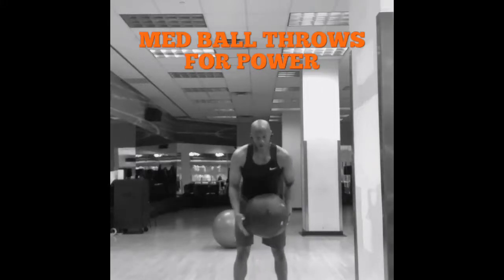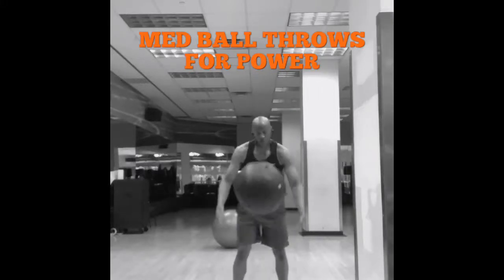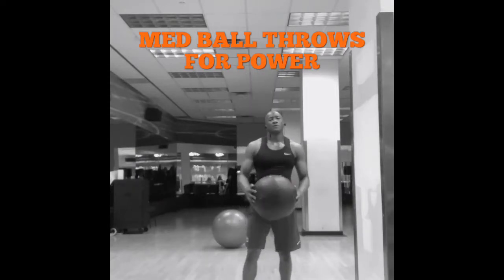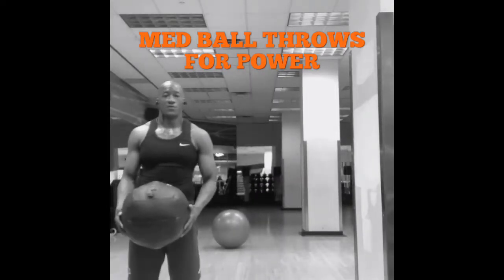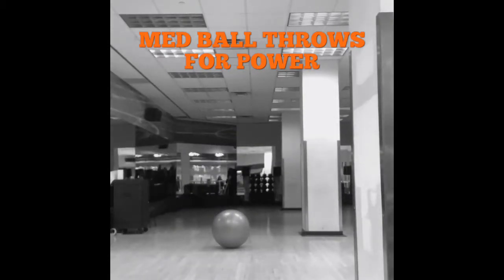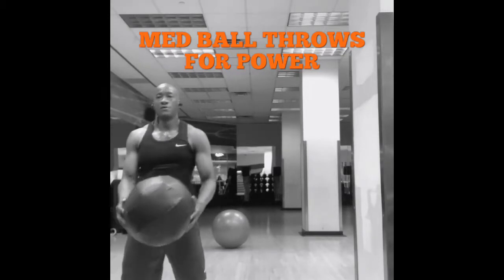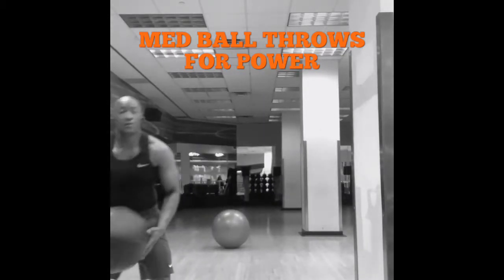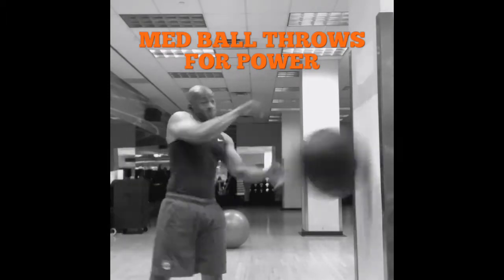Med Ball Throws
Medicine Ball Throws